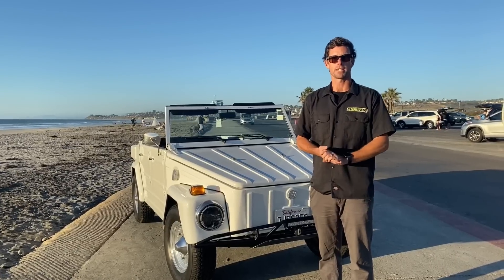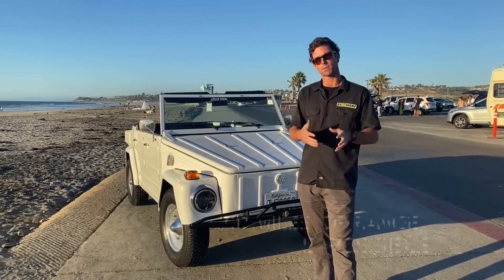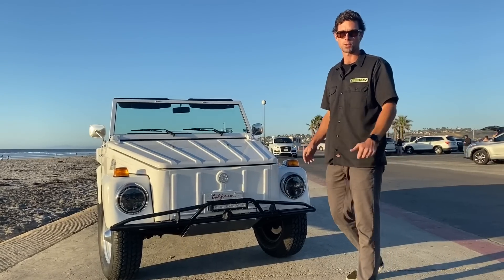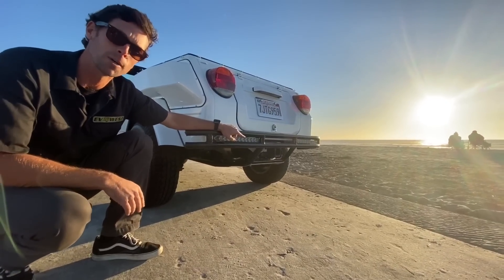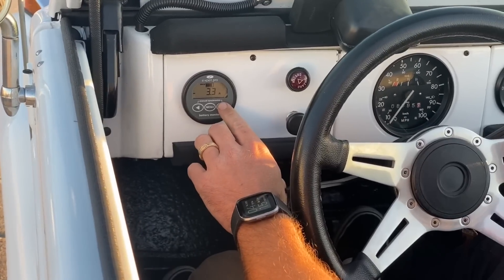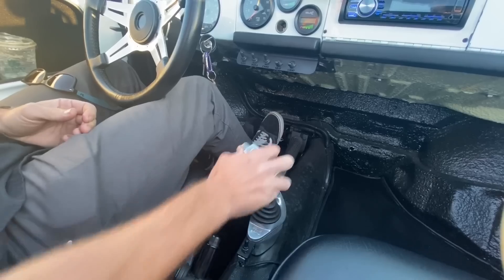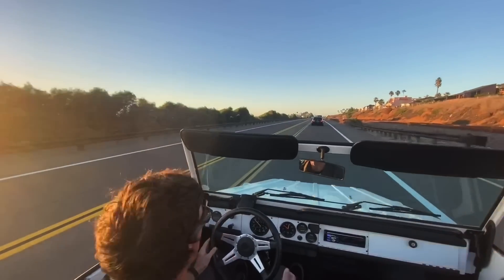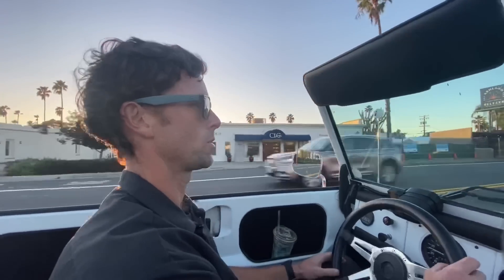1973 Volkswagen Thing EV Conversion | EV Show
In this episode, Trent Wonsley goes through a 1973 Volkswagen Thing with a dual motor EV conversion. This customer asked EV West to help build this Thing into an off road capable electric vehicle.